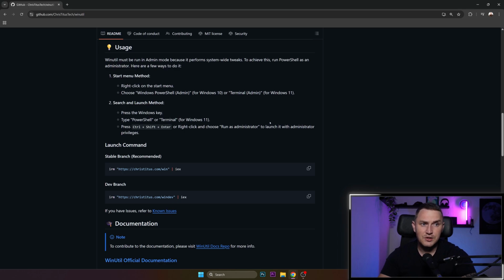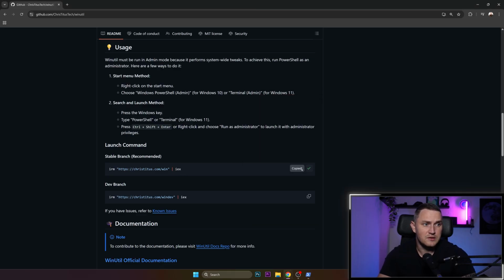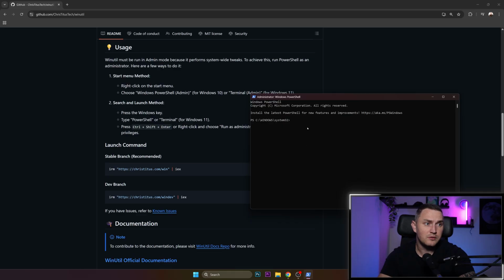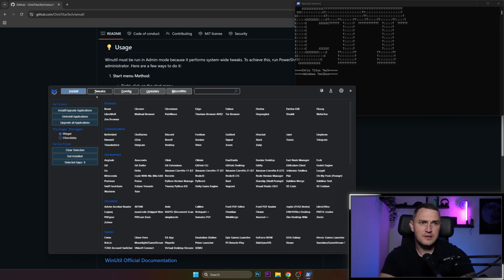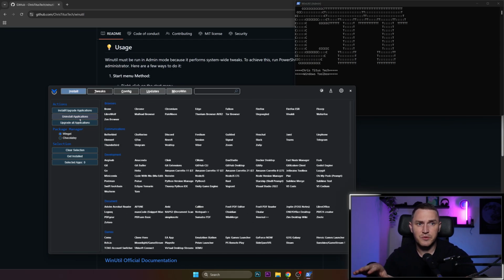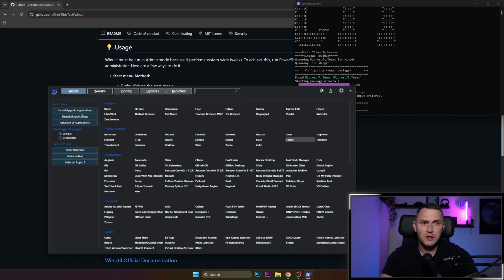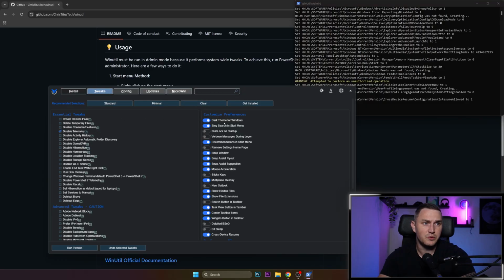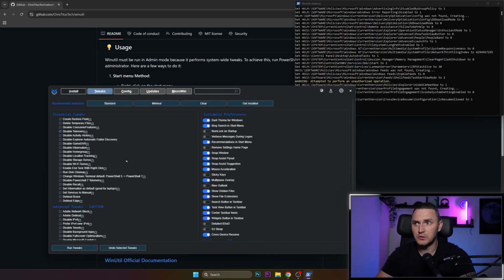Windows 11 - Kill Telemetry, Widgets & Bloat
If you are worried about privacy on your windows operating system. And also you are tired of all the bloat and those nasty apps that you don't even use but they keep coming back? Well then it's time for this quick utility to fix all your problems.